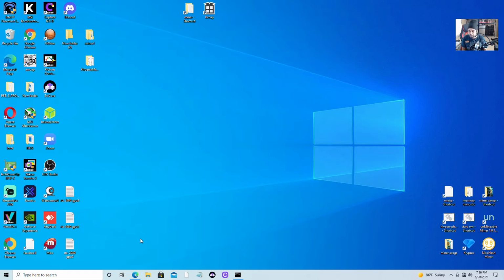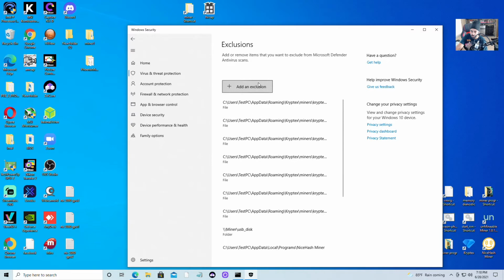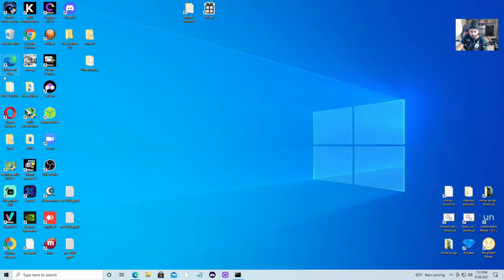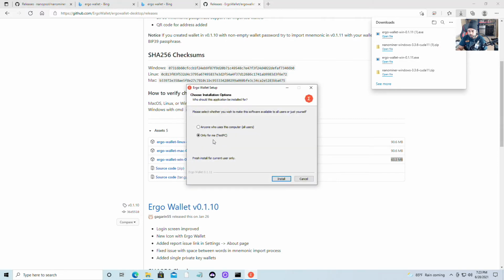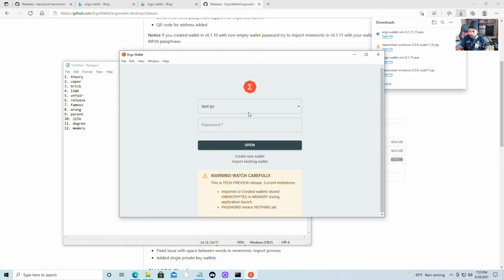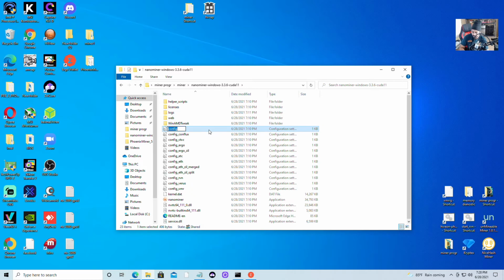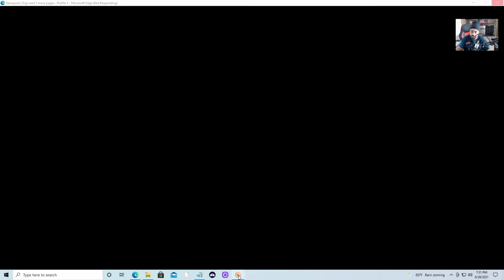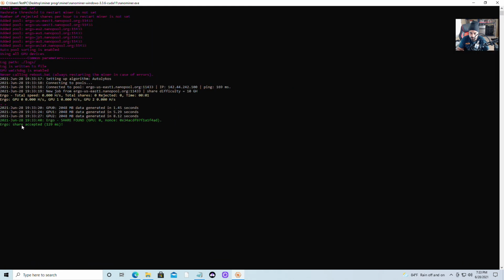How To Mine Ergo Step by Step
Download miner

CHANEL REFERRED LINK

😎😎😎Coinbase 🚀🚀🚀🚀🚀
Coinbase get 10 dollars worth of bitcoin when you signing

🤑🤑🤑🤑🤑Learn Compound. Earn 🤑🤑🤑🤑
Special access to earn BAND, and you’ll get $10

All opinions are my own. I only link to products and services I currently use or have previously used. Thank you for helping keep this site running, providing free and valuable contents to you!